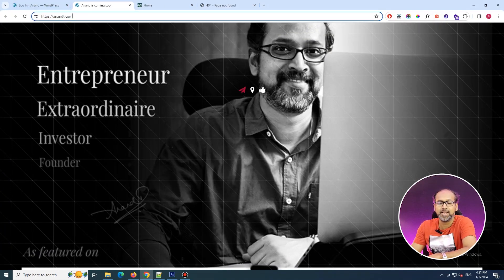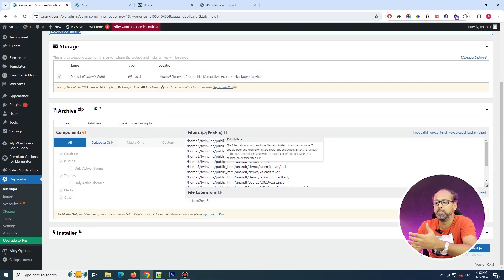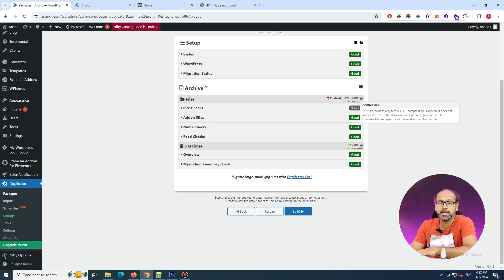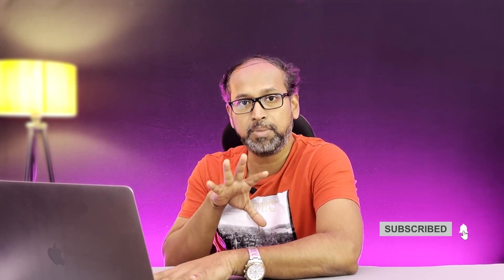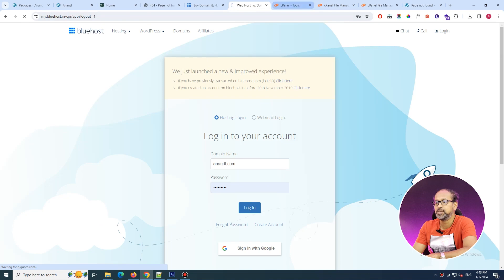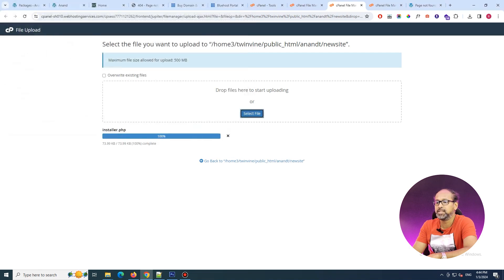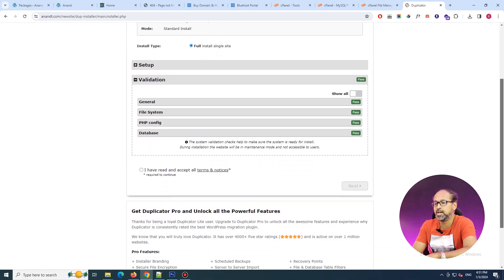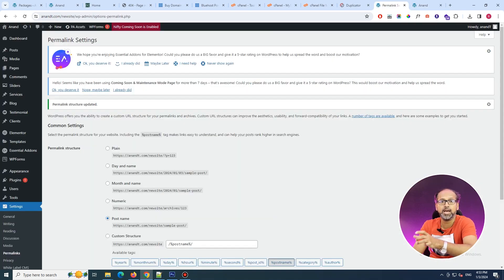How to migrate a Wordpress website using Duplicator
The Duplicator plugin is a popular tool for migrating WordPress websites. It allows you to easily clone, copy, or migrate a site from one location to another. Here's a step-by-step guide on how to use the Duplicator plugin:

Note: Before you start, it's always a good idea to create a backup of your website and database, just in case anything goes wrong.
Step 1: Install and Activate Duplicator

    Log in to your WordPress admin dashboard.
    Navigate to "Plugins" - "Add New."
    Search for "Duplicator" in the search bar.
    Install and activate the "Duplicator" plugin.

Step 2: Create a Package

    After activating the plugin, you'll see a new menu item called "Duplicator" in your WordPress admin sidebar. Click on it.

    Click on the "Packages" tab.

    Click the "Create New" button.

    The plugin will run a system scan to ensure your site is ready for duplication. If any issues are detected, it will provide guidance on how to resolve them.

    Once the scan is successful, you can configure the package settings. Pay attention to the "Archive" and "Installer" sections.

        Archive: This is the backup file of your site. You can choose between ZIP and DUP formats. Leave the default settings unless you have specific requirements.

        Installer: The installer file is needed to extract and install the package on the destination server. Again, leave the default settings unless you have a reason to change them.

    Click the "Next" button when you're ready.

    Duplicator will now package your site into an archive. Once the process is complete, you'll be presented with download links for the archive and installer files. Click on each link to download them to your computer.

Step 3: Upload Package to the Destination Server

    Upload Files: Using FTP or cPanel File Manager, upload both the installer and archive files to the root directory of the destination server where you want to migrate your site.

    Create a Database: In your destination server's cPanel, create a new MySQL database and a user with full privileges. Make sure to note down the database name, username, and password.

    Run Installer:
(replace "yourdomain.com" with your actual domain).
        Follow the on-screen instructions. Enter the database details you created in the previous step.
        Click "Next" to proceed.

    Update Permalinks: After the installation is complete, log in to your WordPress admin on the new server and go to "Settings" - "Permalinks." Click "Save Changes" to update permalinks.

That's it! Your WordPress website should now be successfully migrated to the new server using the Duplicator plugin. Remember to check your site thoroughly to ensure everything is working as expected.